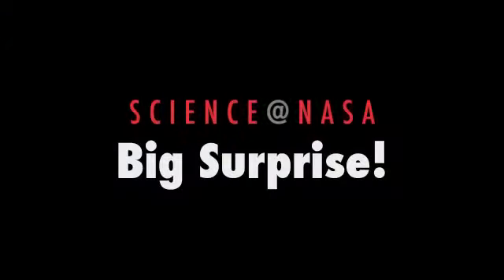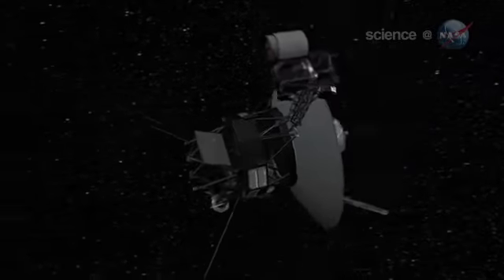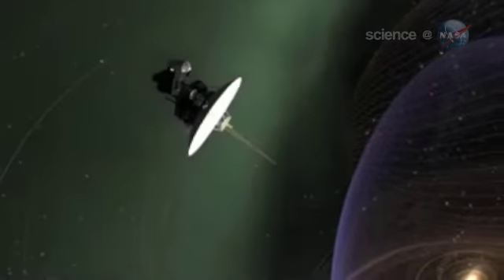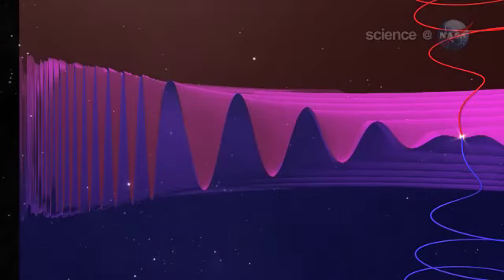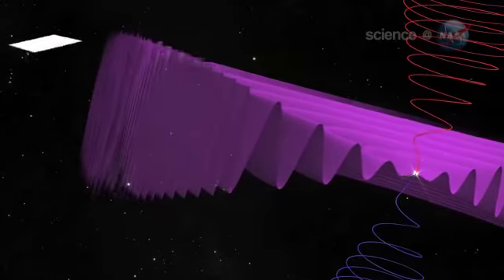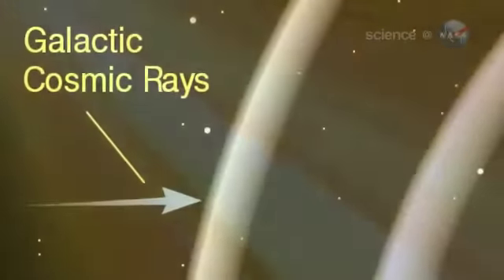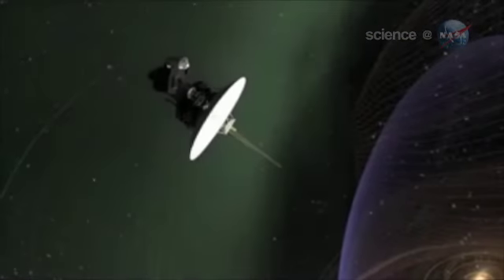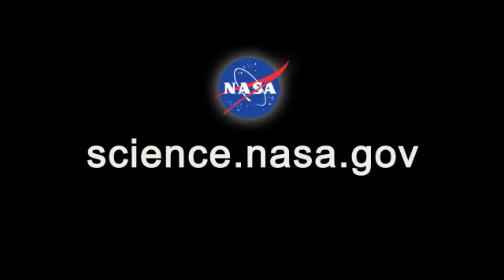[ES Subs] Sciencecast 14 │ Big Surprise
Para ver los subtítulos denle click al botón CC del reproductor y elijan la opción español.